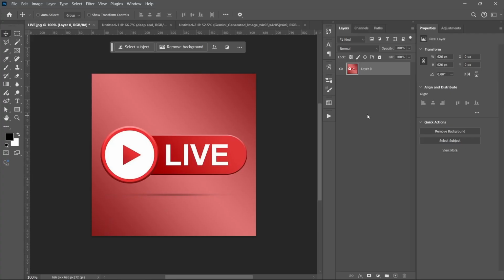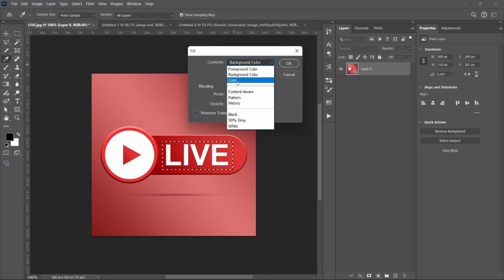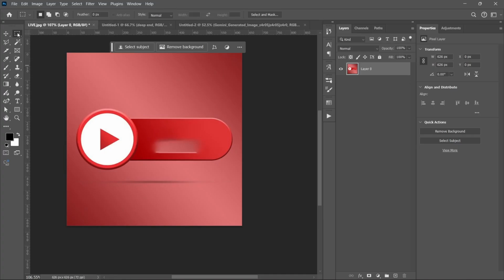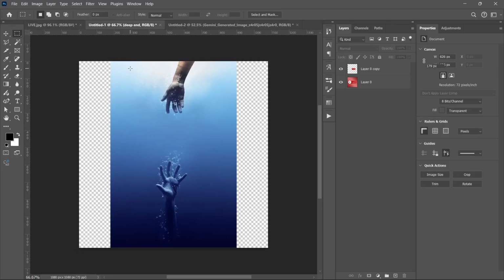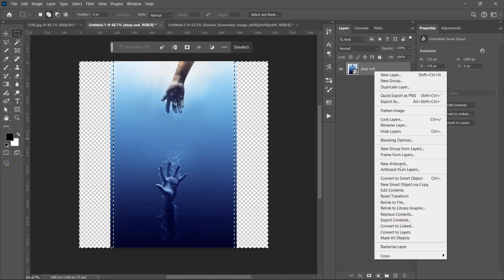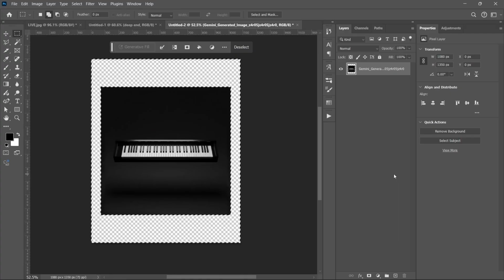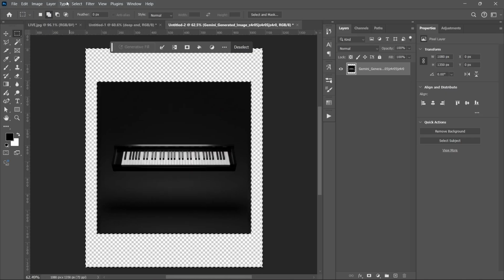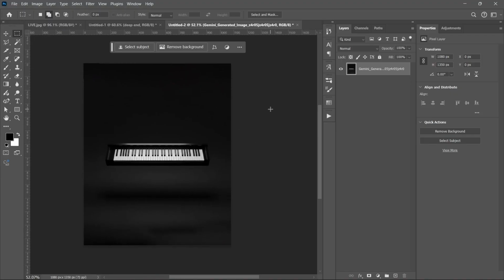How to Use Content Aware Fill in Photoshop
Learn how to quickly remove unwanted objects from your photos using Content Aware Fill in Photoshop.
In this tutorial, I’ll show you how to make clean selections, fill empty areas, and get seamless results in just a few clicks. Perfect for beginners and designers who want faster edits.

Chapters:
00:00 - 00:26 - Intro
00:26 - 03:03 - Example 1
03:03 - 04:44 - Example 2
04:44 - 06:57 - Example 3
06:57 - 07:15 - Outro